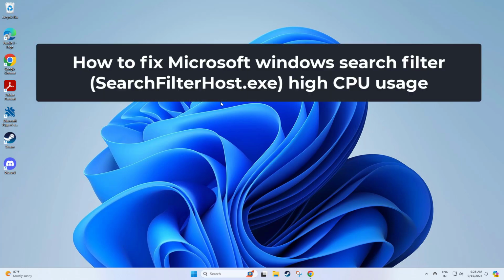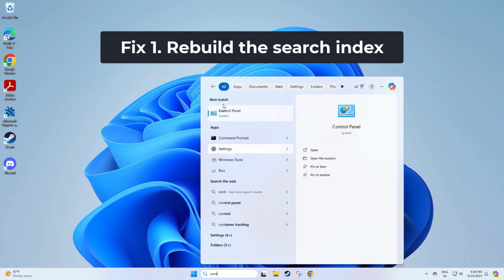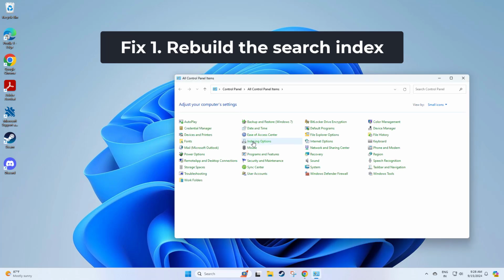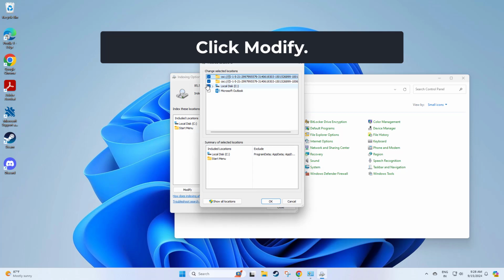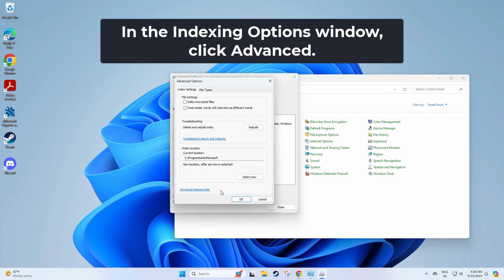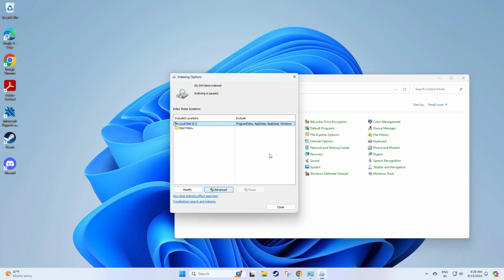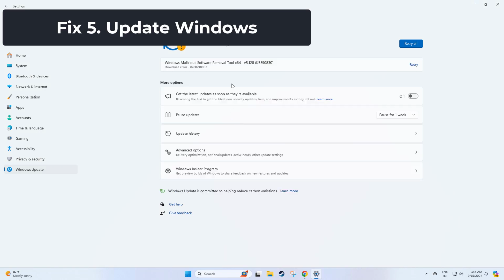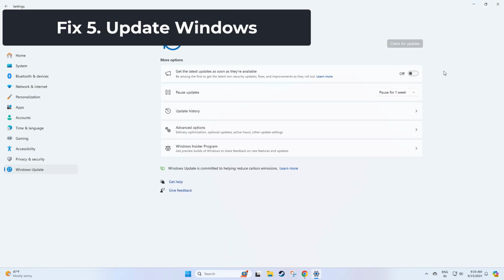(FIXED) Microsoft windows search filter (SearchFilterHost.exe) high CPU usage - 2024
fix Microsoft windows search filter (SearchFilterHost.exe) high CPU usage
CMD :
sfc /scannow